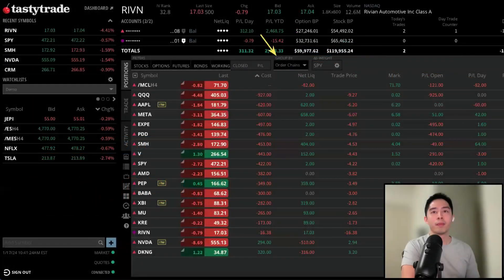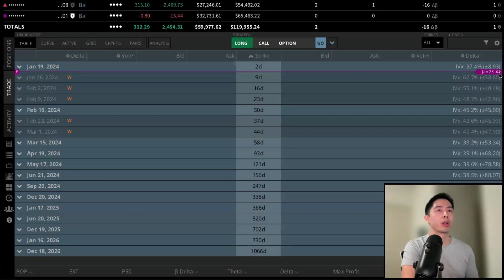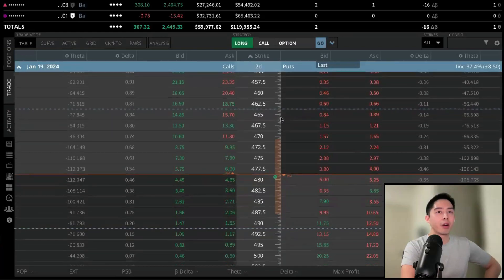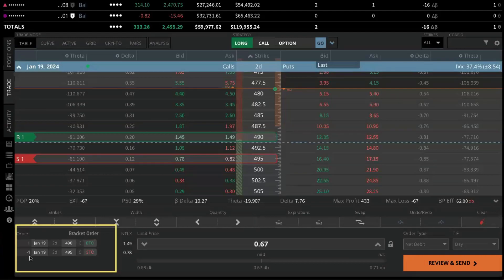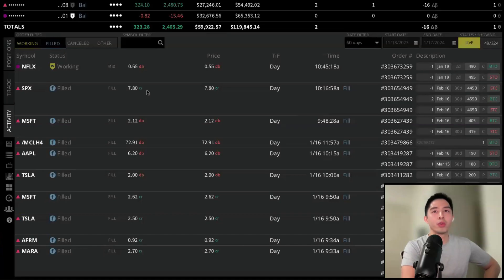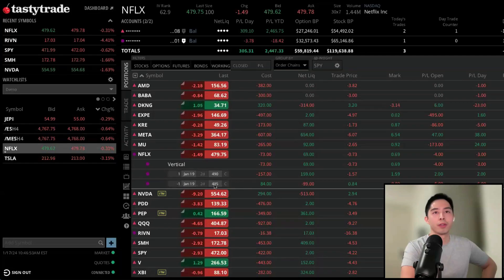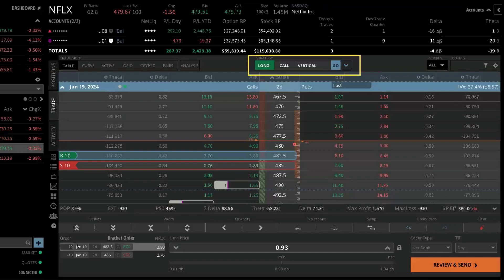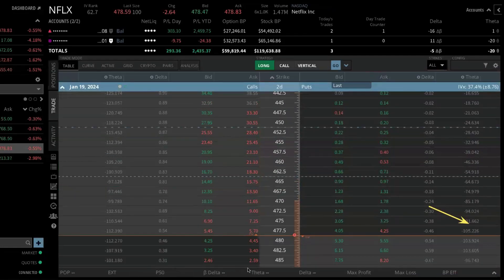Opening Options Trades | tastytrade Web Platform | Live Demo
Options involve risk and are not suitable for all investors as the special risks inherent to options trading may expose investors to potentially significant losses. Please read the Characteristics and Risks of Standardized Options before deciding to invest in options.

In this episode, we will take a look at placing an example equity options trade. We open a options spread in two possible ways.

Chapters
00:00 – Trade Tab, Table Mode
01:34 – Other Headings, Trade Table Modification and Explanation
02:33 – Example Options Order Placement
04:05 – Working Order Navigation, Replacement, Positions View
05:37 – Strategy Drop-down Menu Navigation and Trade Customization